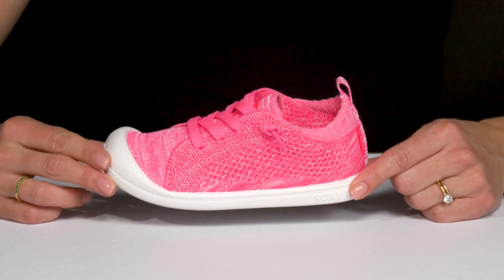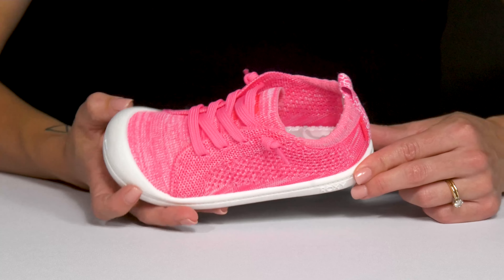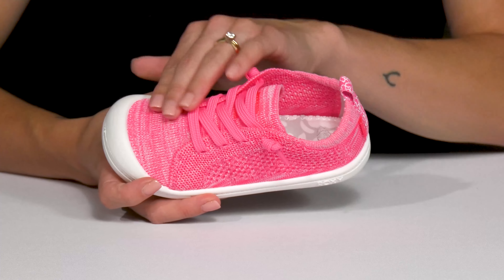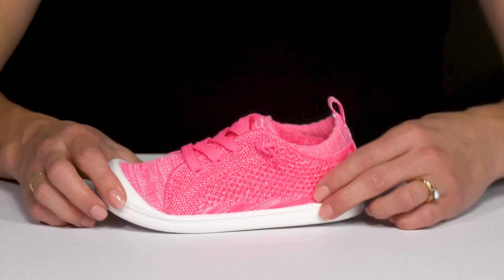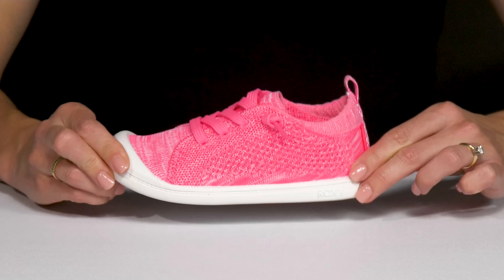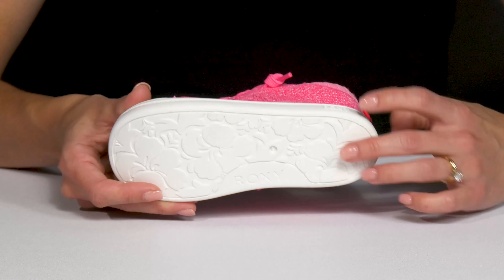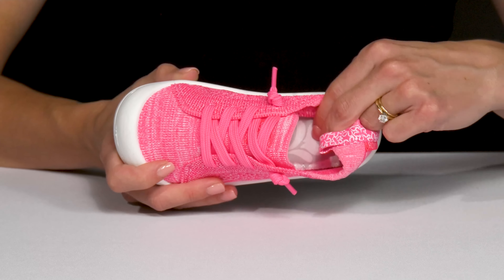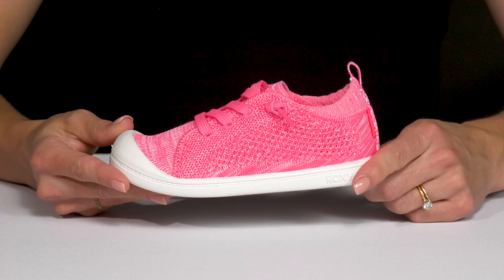Roxy Kids TW Bayshore Closed Knit (Toddler) SKU: 9833346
Add a pop of color to your little ones footwear collection with the Roxy® Kids TW Bayshore Closed Knit Shoes. The shoes feature a round toe shape, lace-up detailing, and a closed knit upper that keeps the feet cozy and comfy. These have a textile upper, lining, and insole.
Slip-on style.
Ankle pull tab.
Synthetic outsole.
Imported.